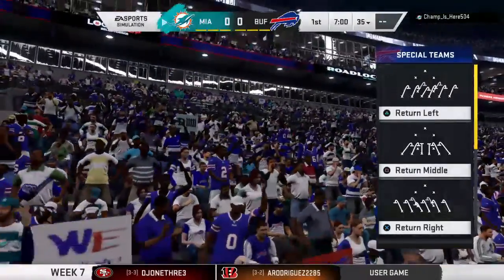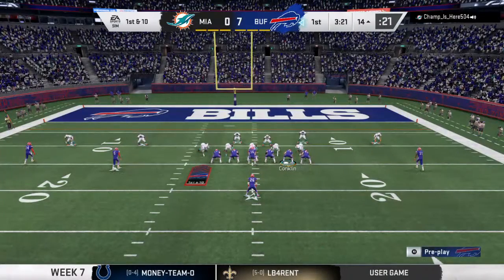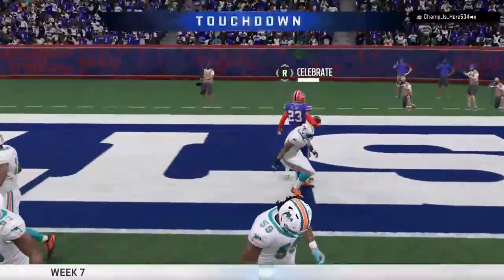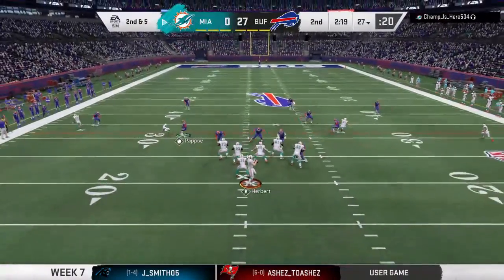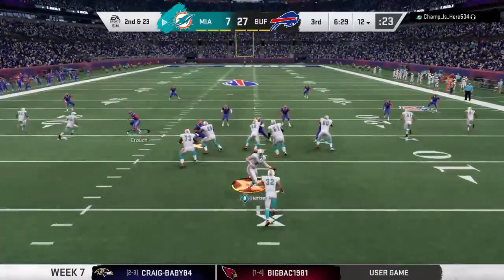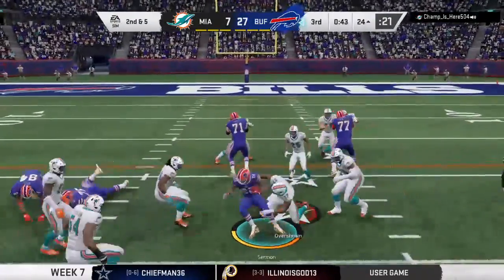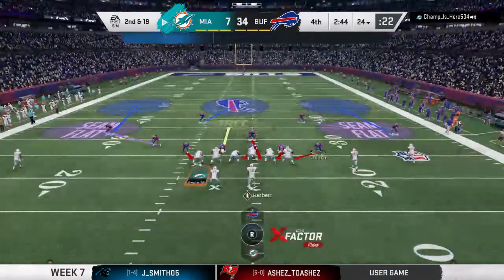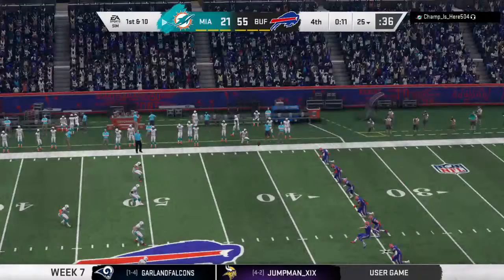NOLAboy504___'s Live PS4 Broadcast